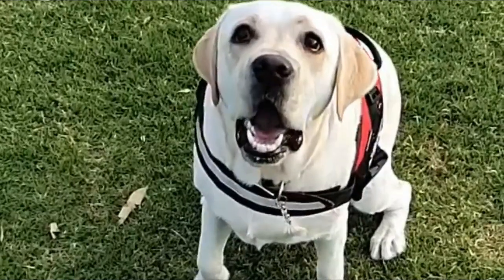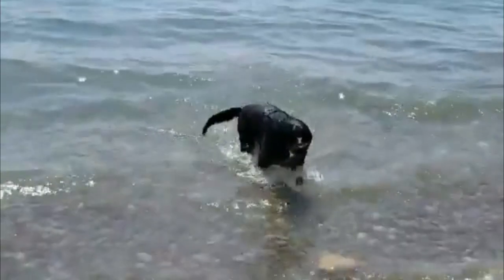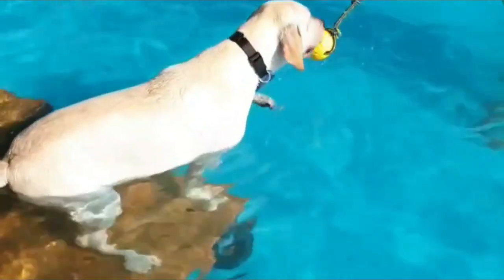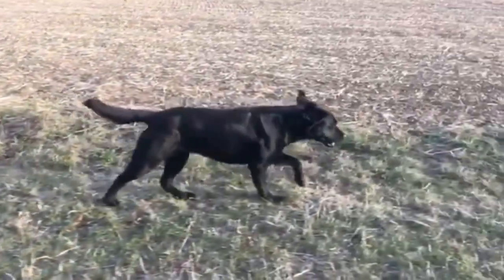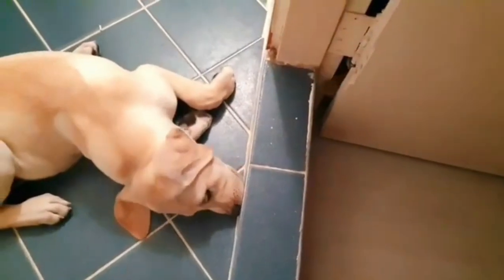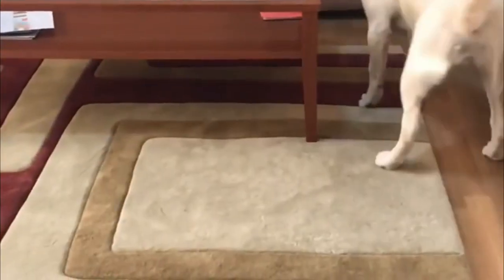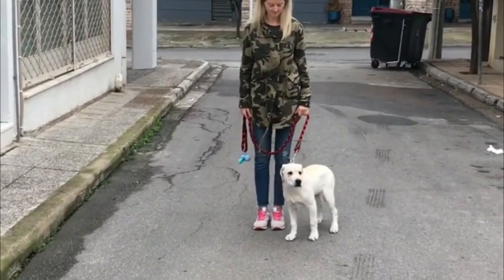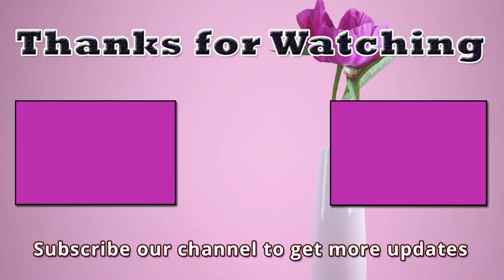9 Labrador Retriever Facts You Didn’t Know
9 Labrador Retriever Facts You Didn’t Know